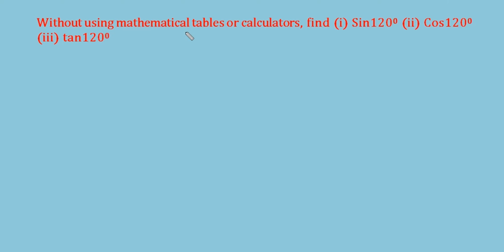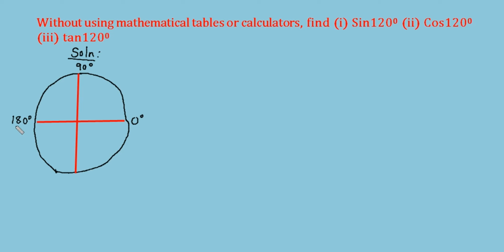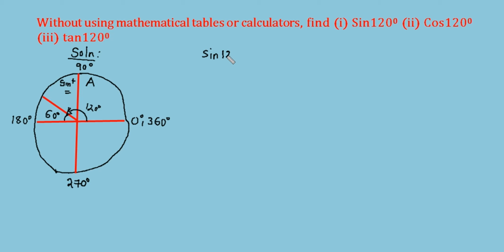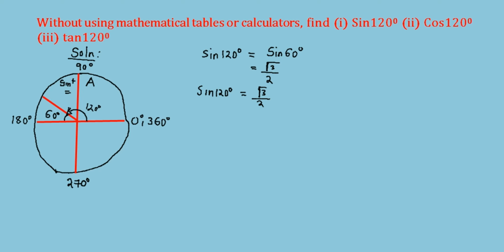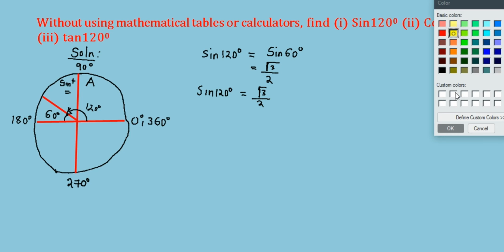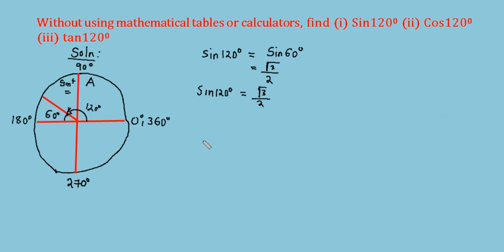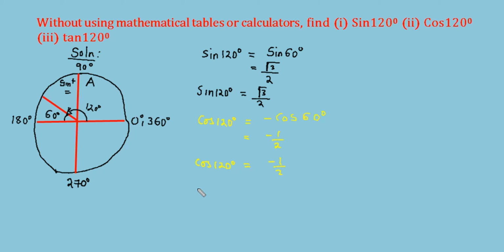Trigonometric Ratios of 120° Simplified | Sin120°, Cos120°, Tan120° Explained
🔥🔥🔥 Master Trigonometric Ratios of 120° | Learn Sin120°, Cos120°, and Tan120°

Welcome to @UgMathTutor! 🎓 In this video, we explore how to calculate trigonometric ratios like Sin120°, Cos120°, and Tan120° without using mathematical tables or calculators. Instead, we focus on:

The unit circle and its importance in trigonometry.
Special angles that simplify calculations.
Whether you're a student preparing for exams or a teacher looking for clear explanations, this video is for you!

📌 Chapters:
0:00 Introduction
00:30 Using a Unit Circle
2:35 Supplementary angle identity [sin(180°−θ)=sinθ Sin120°=Sin60°]
2:40 sin60°
3:02 cos120°
3:39 tan120°